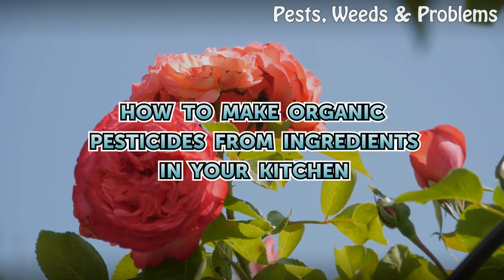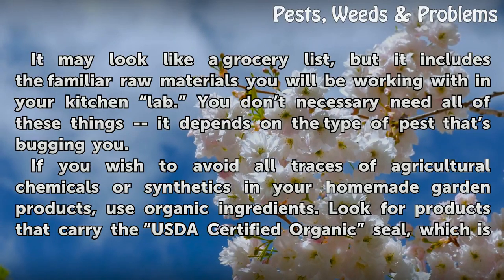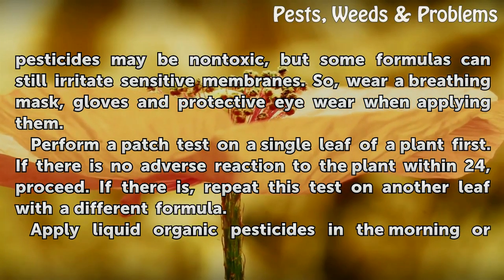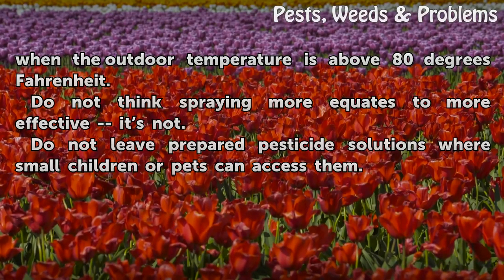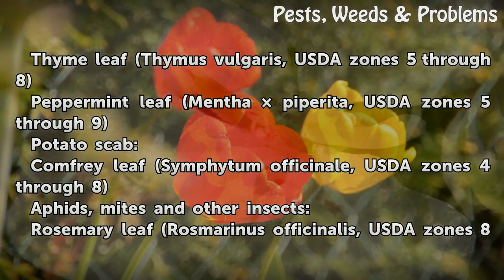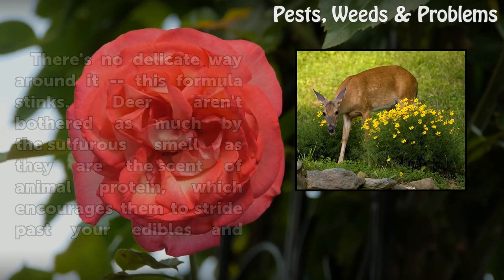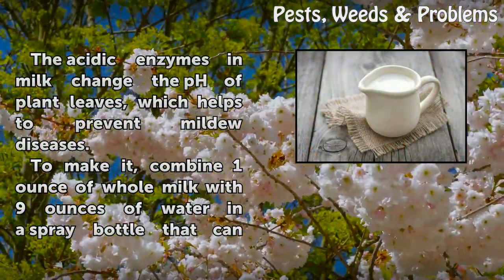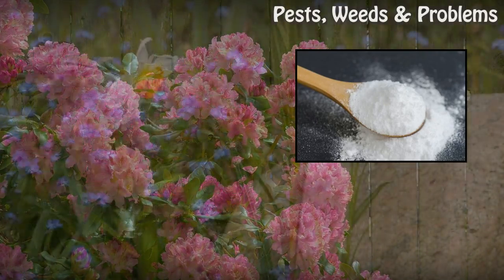How to Make Organic Pesticides From Ingredients in Your Kitchen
If you want to eliminate or reduce the amount of toxic pesticides at your table, start with how you garden.